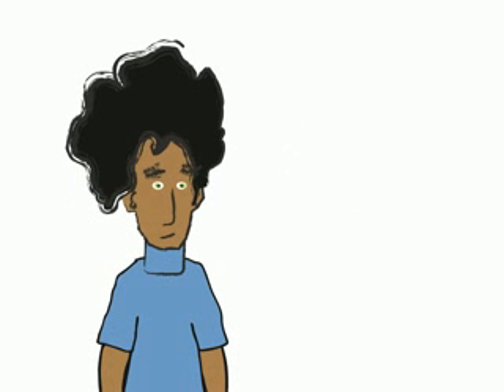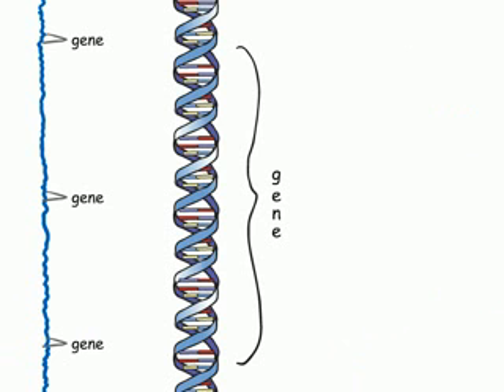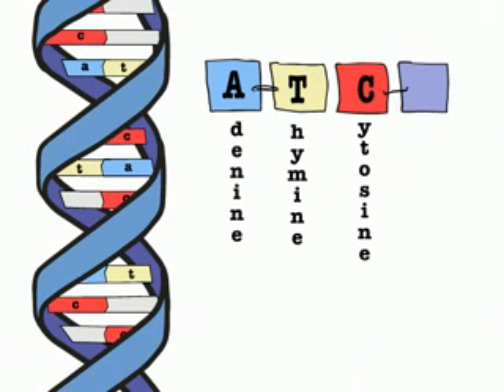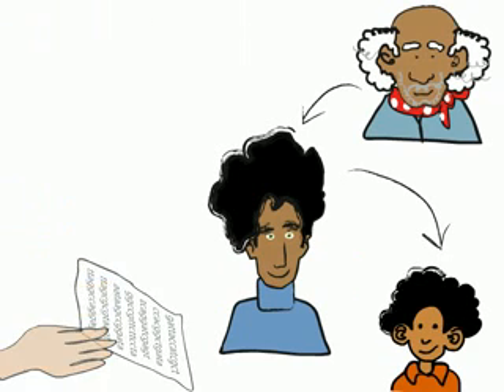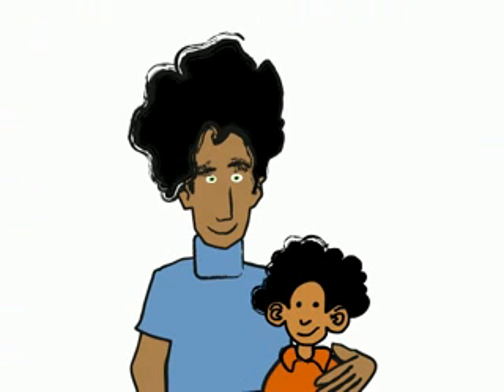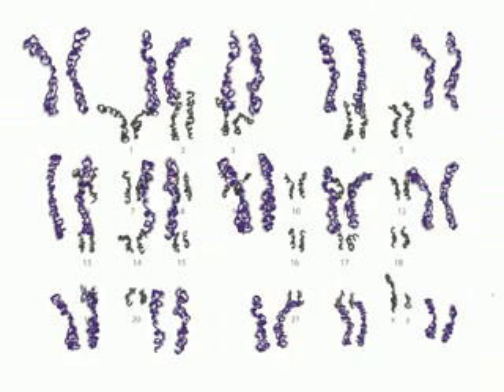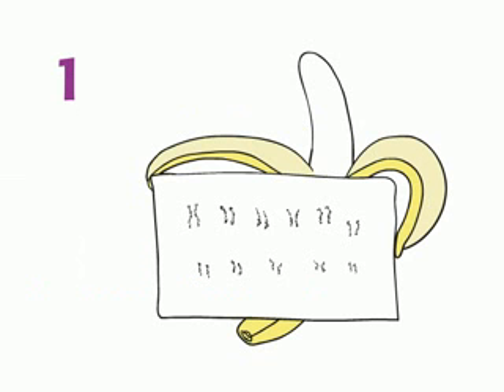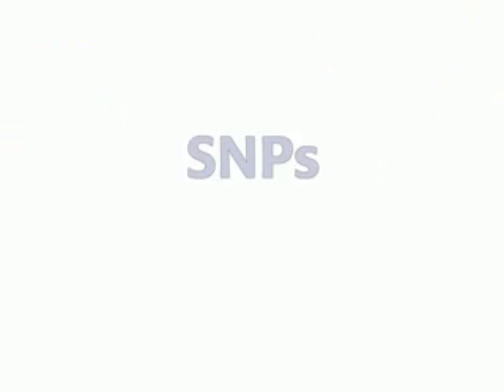O que são genes?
animação em inglês para auxilar no entendimento dos genes